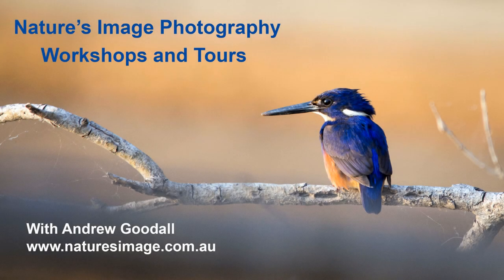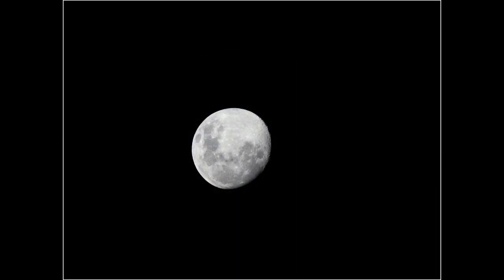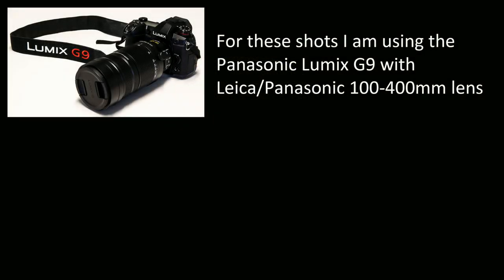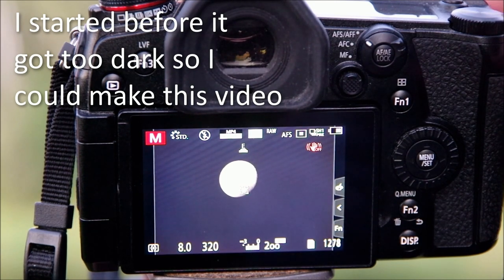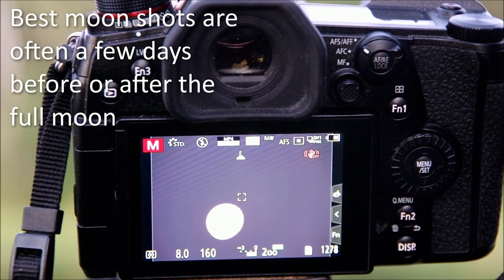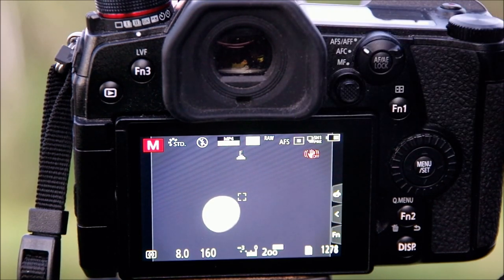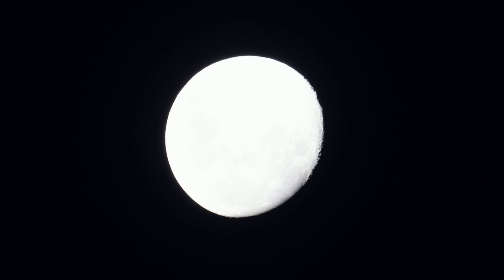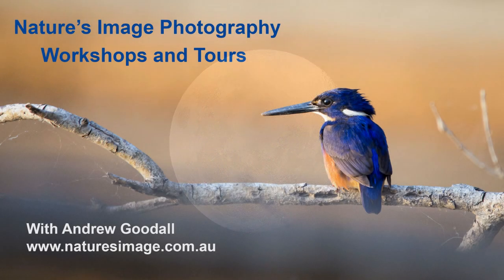PHOTOGRAPHING THE MOON: How I took this photo on the Lumix G9 with Leica/Panasonic 100-400mm lens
After getting your first good telephoto lens, it's only a matter of time before you decide to point it at the moon. But for most first-timers it turns out be harder than expected and photos come out horribly exposed. In this video I explain why and show you how I shot a recent 'super-moon' and show you the results, including camera settings. Shot on the Panasonic Lumix G9 with the Leica/Panasonic 100-400mm lens, BUT you could use the same techniques for similar results on any DSLR camera.